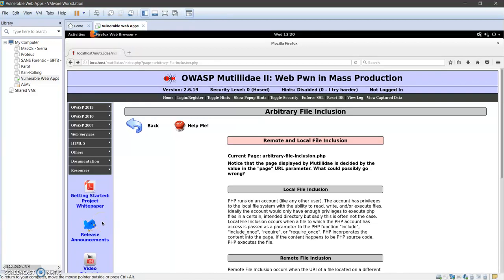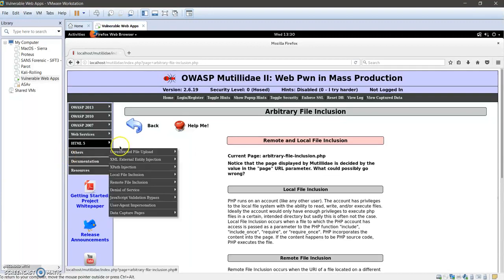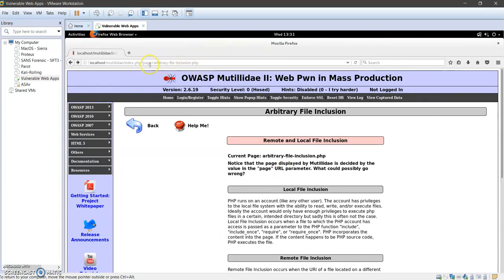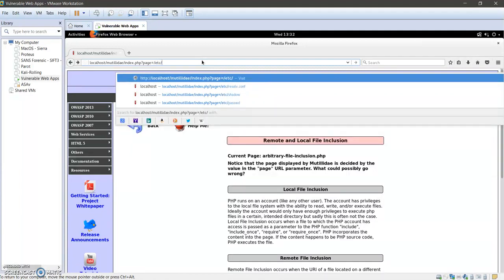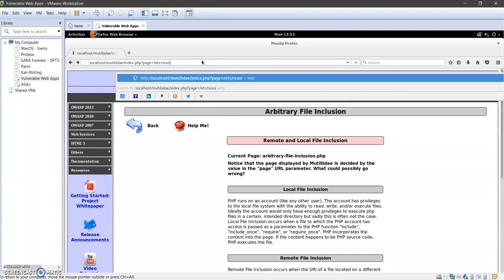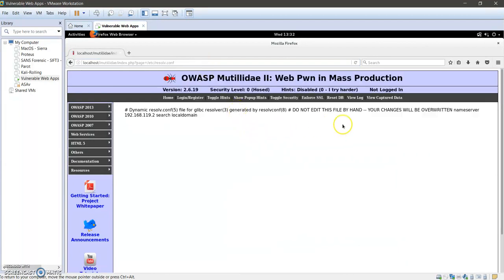Local File Inclusion Vulnerability Mutillidae OWASP Lab